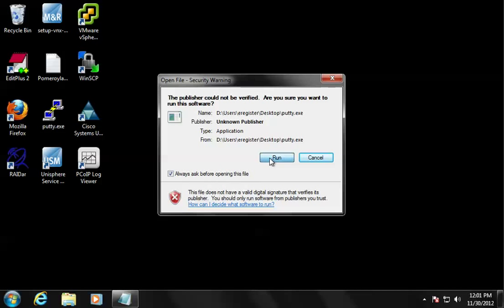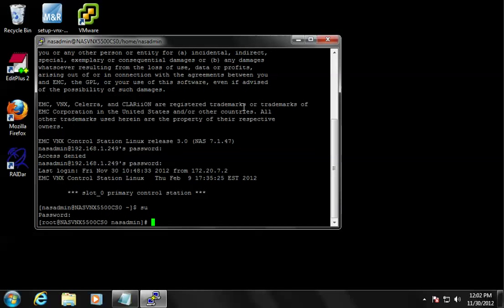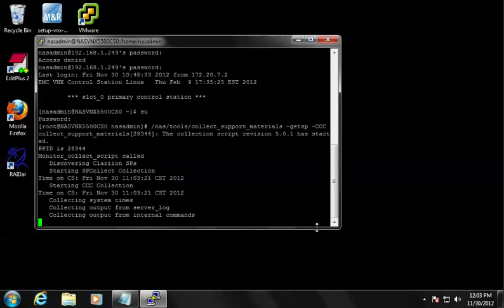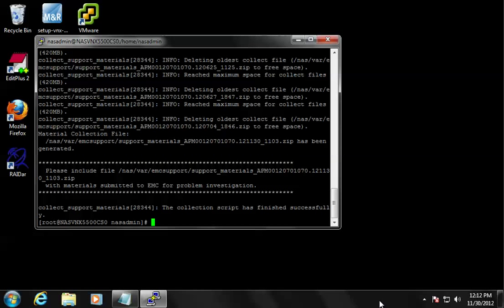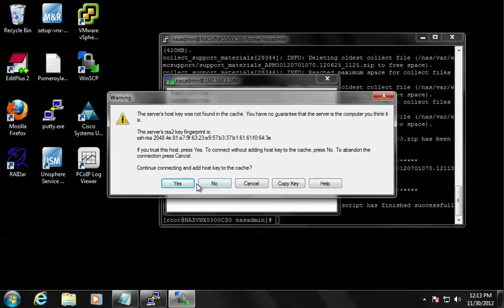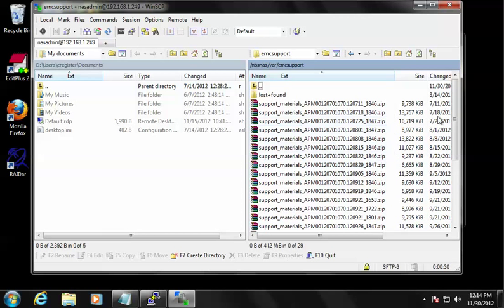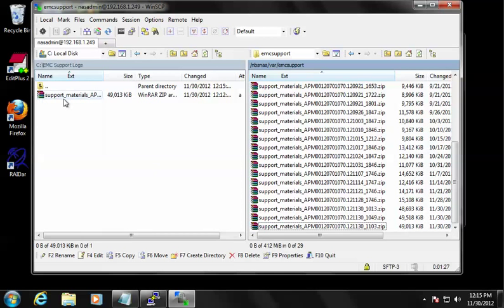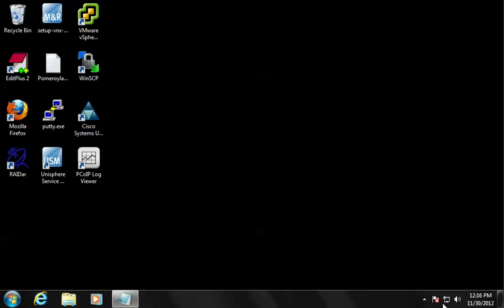Collect Support Materials - EMC VNX Unified Storage Array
The video shows the proper way to collect your support material files to provide to your support provider.  This video is for the VNX UNIFIED Storage Array.